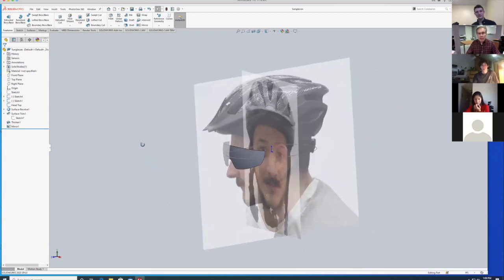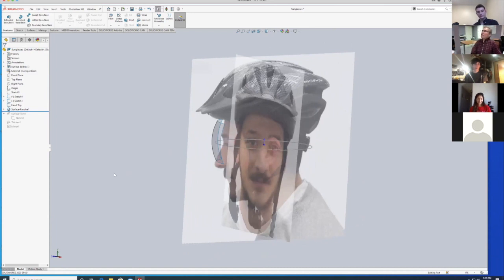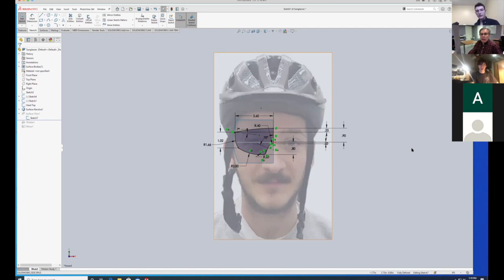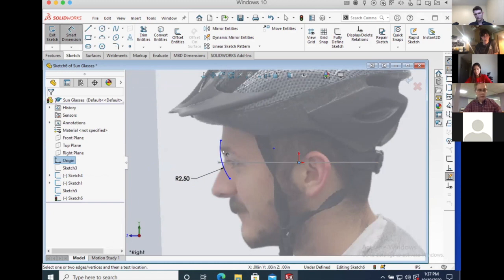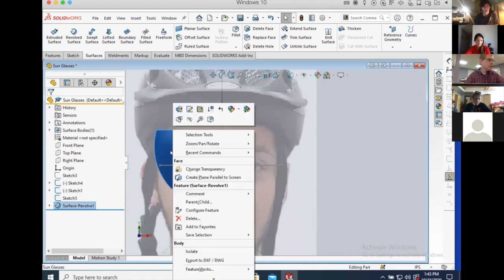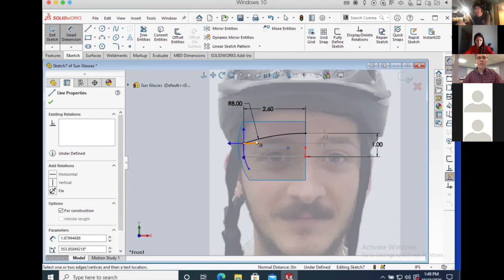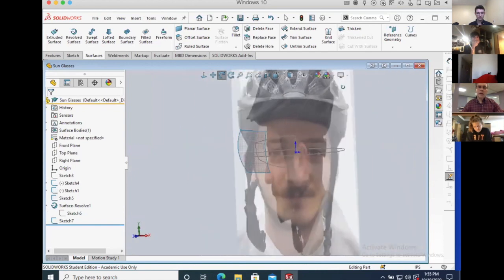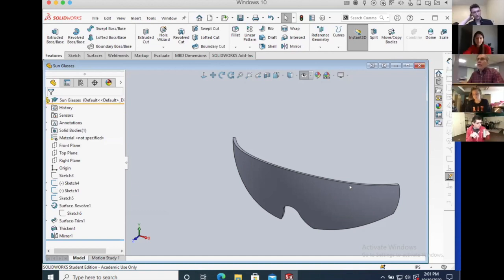SolidWorks Walkthrough - Kim Sherman (10/10/20)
Our 3D Weekend Workshop is a multi-day event where our guest speakers teach us about various 3D software, ranging from basic intros to advanced techniques.

In this session, Kim Sherman demos SolidWorks and walks us through his workflow to model a pair of sunglasses!

We'd love to have you join us next time!